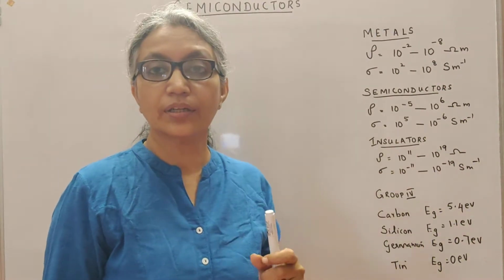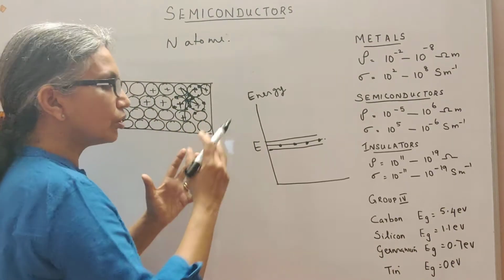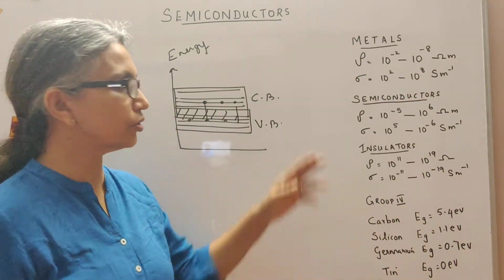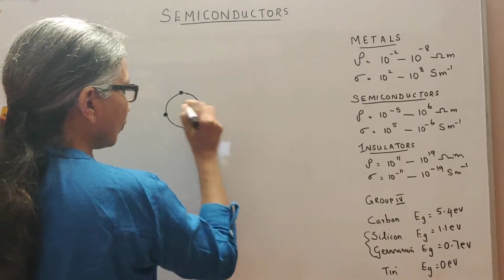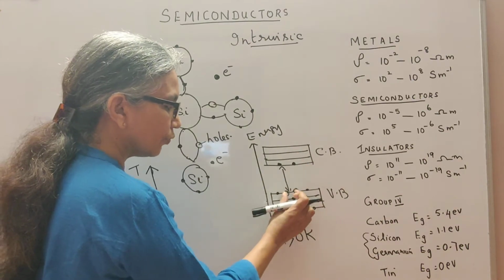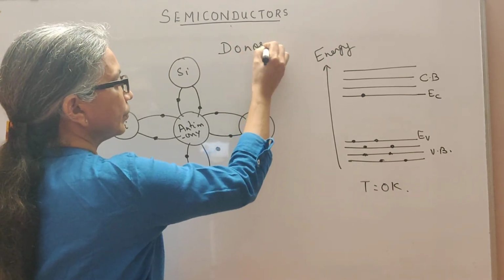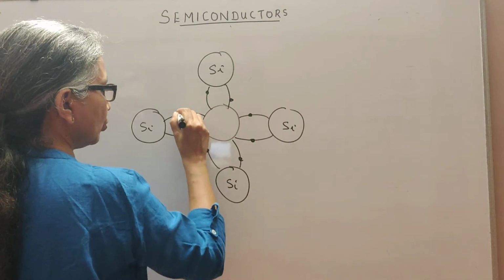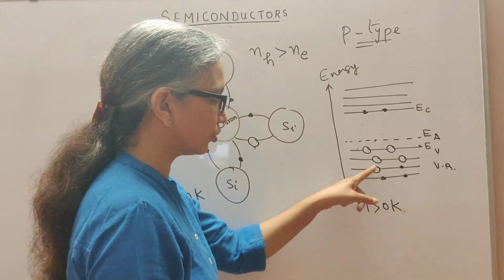Semiconductors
Conductors, insulators and semiconductors on the basis of energy band diagram, intrinsic and extrinsic semiconductor